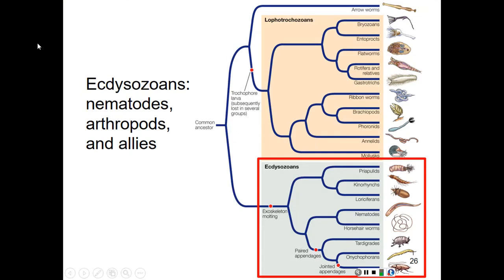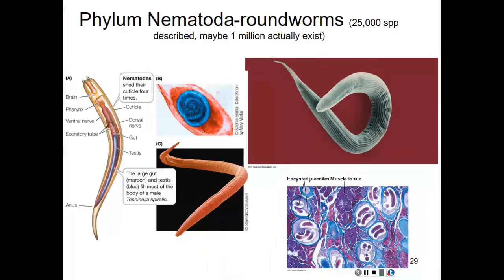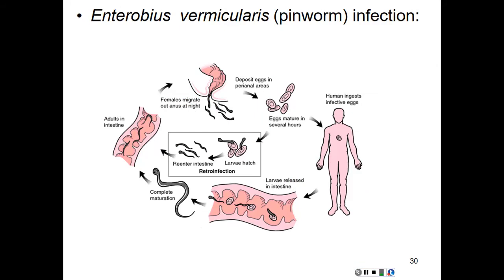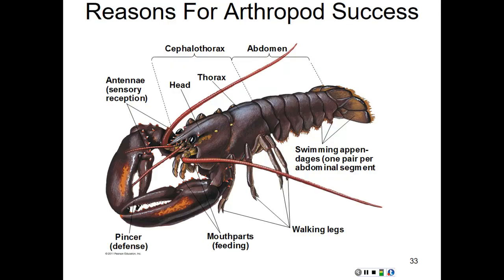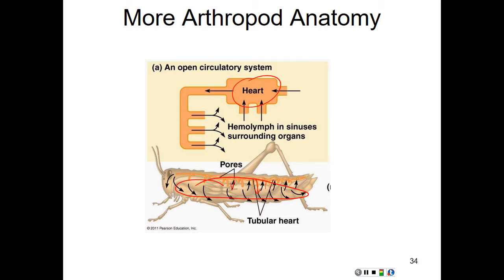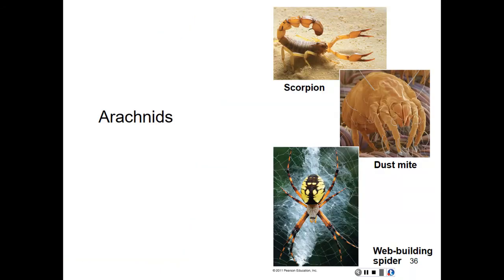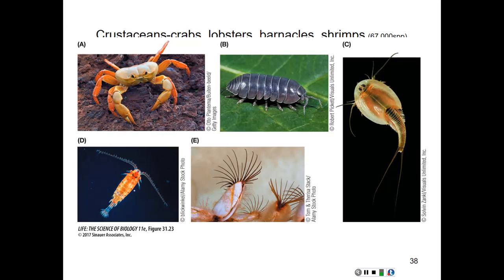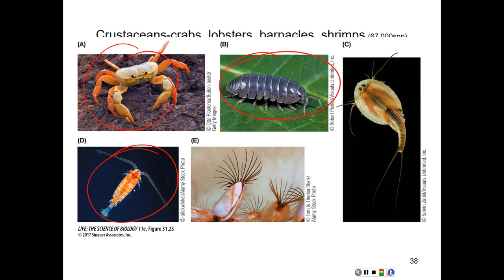Chapter 31 Part 3